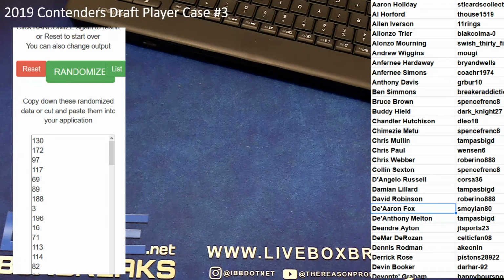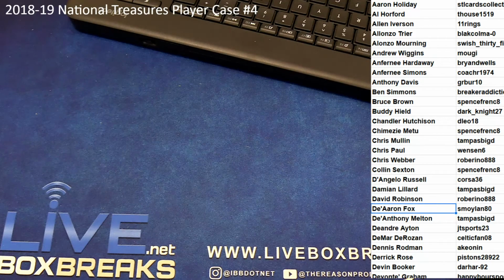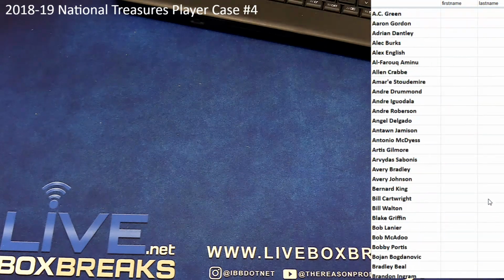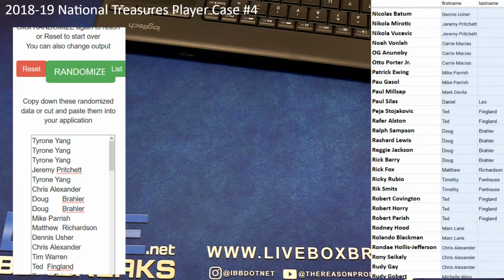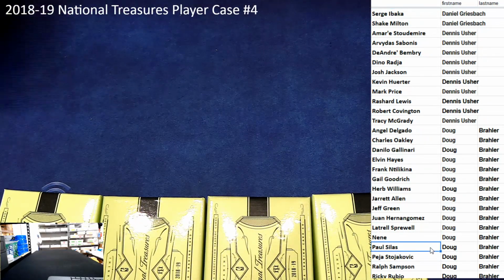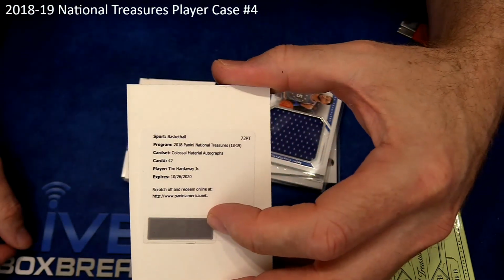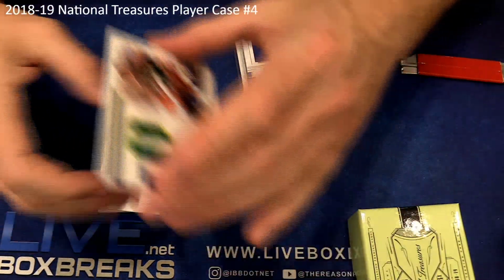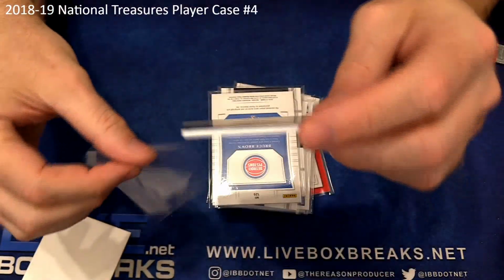2018 19 National Treasures Player Case #4 LBB EBAY